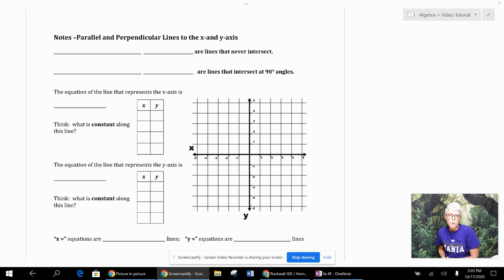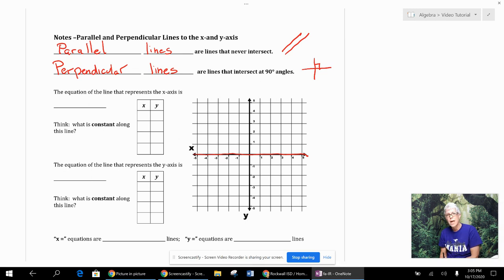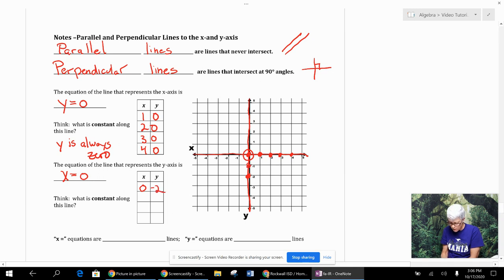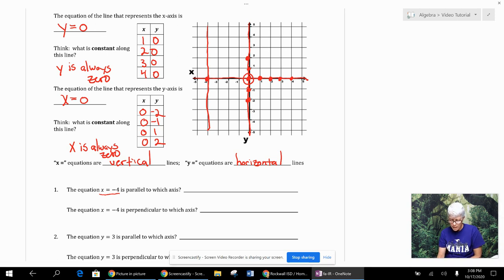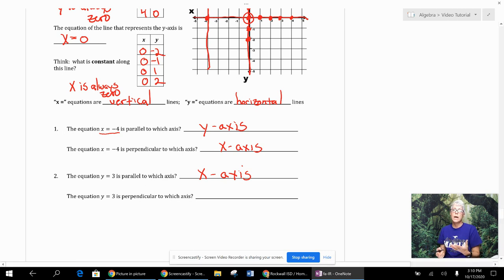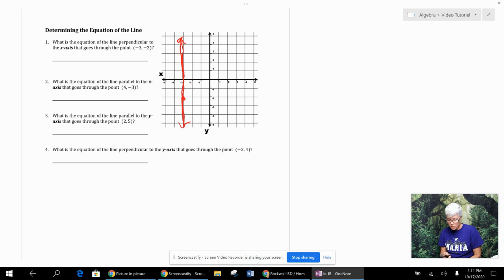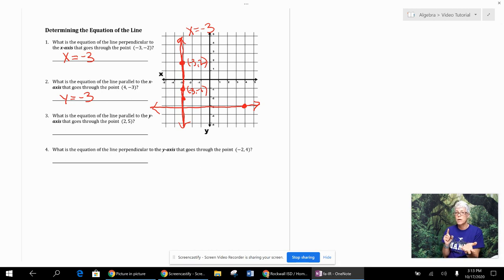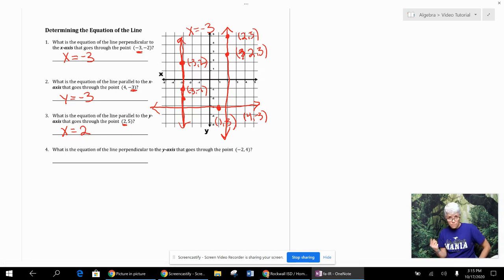3.10 Notes Parallel & Perpendicular lines